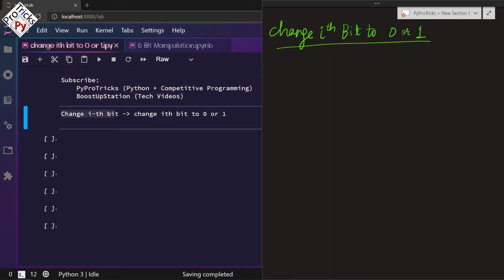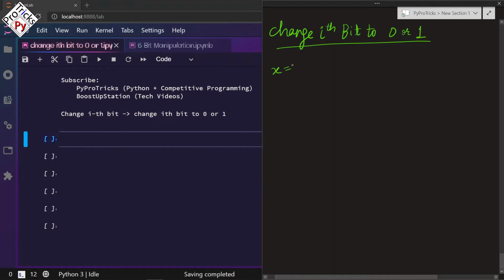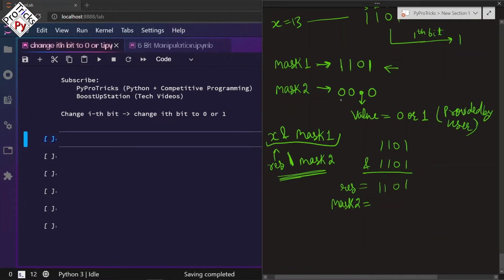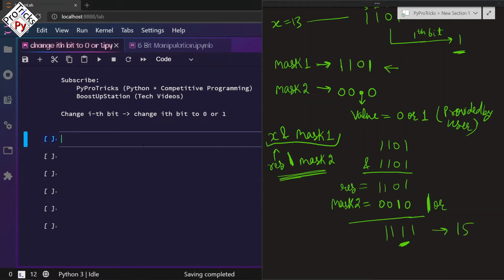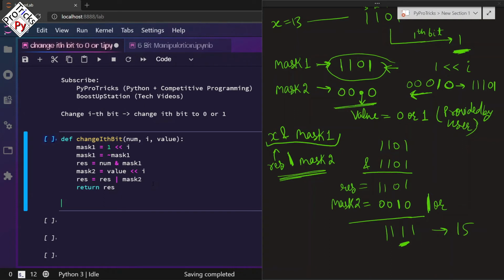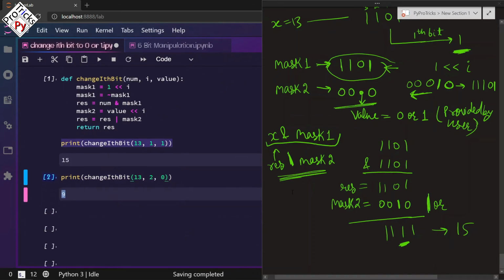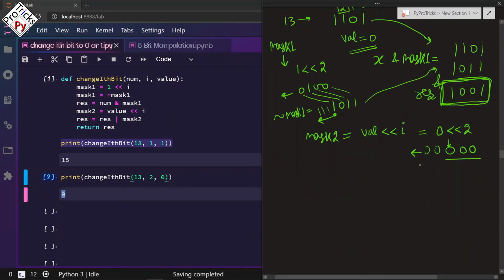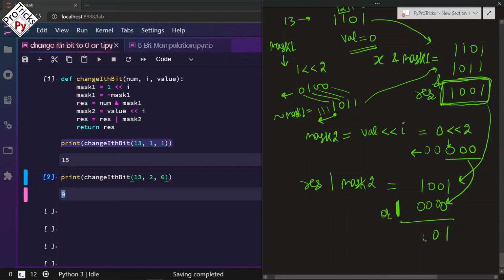Set or Reset ith Bit | Change ith bit to 0 or 1 | Change Kth bit to 0 or 1 | Bit Manipulation Python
Set or Reset ith Bit | Change ith bit to 0 or 1 | Change Kth bit to 0 or 1 | Bit Manipulation in Python. Given a binary number, how do you Set or Reset K-th bit? Program to Set or Reset K-th bit of a binary number using Bitwise Operators in Python.